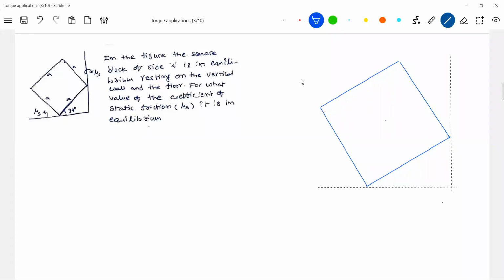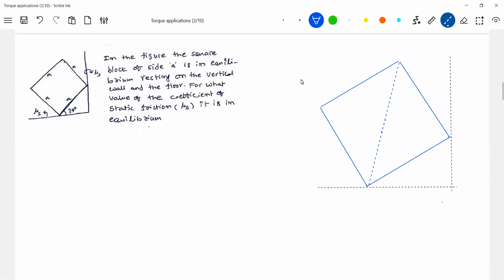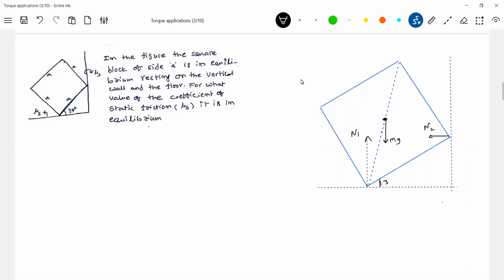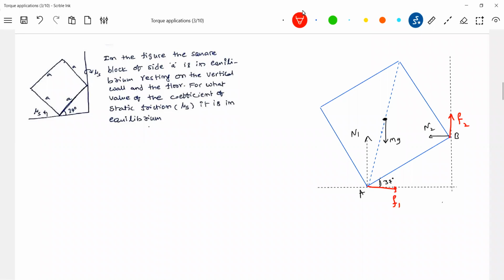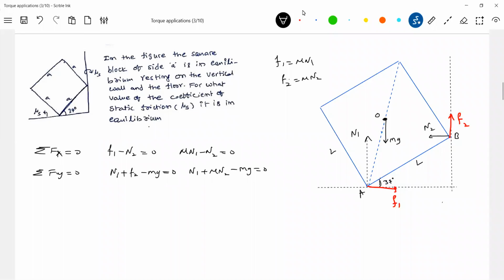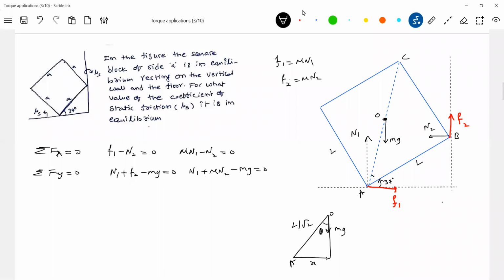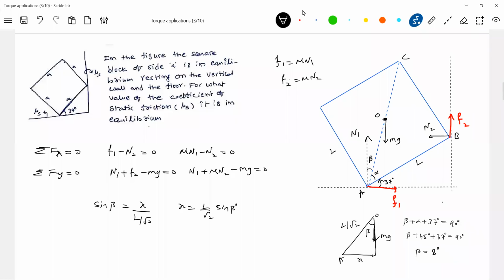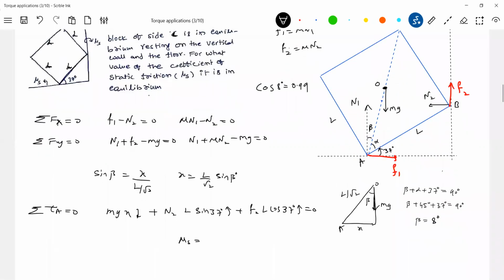18) Torque : A square block of side a is in equilibrium resting on a rough vertical wall and floor.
one of the side of a block makes an angle 30º with horizontal at equilibrium. Let µ be the coefficient of friction at all surfaces. Find µ ? rotationalmotion jeeadvancedphysics || Equilibrium of square plate placed at the corner of a wall due to friction force, normal contact forces and its weight. jeeadvancedphysics physicsnumericalshelp sridharsirphysics jeeadvancedphysics iitjeephysics jeeadvanced Thanx for watching this video😊 . Experience--20yrs ; Mentored below 100 and 1000 JEE Advanced Ranks.